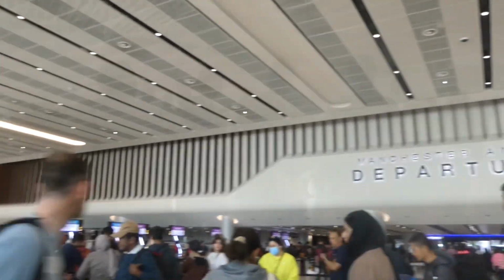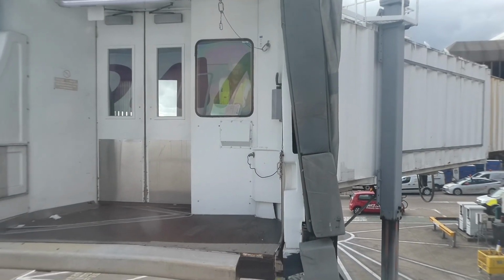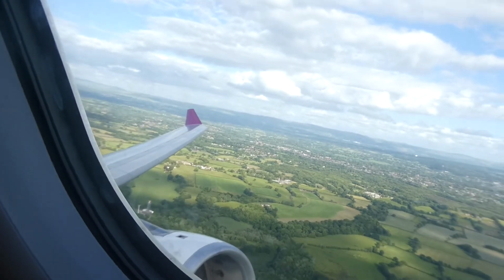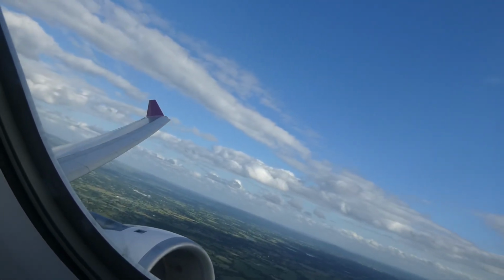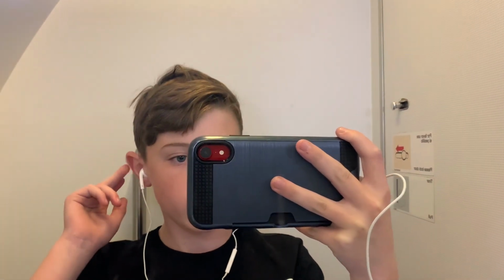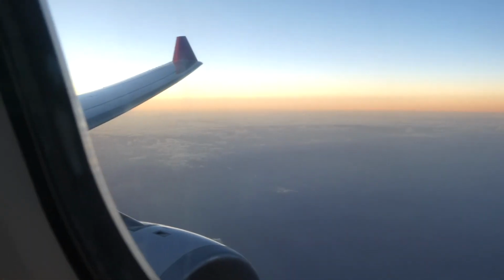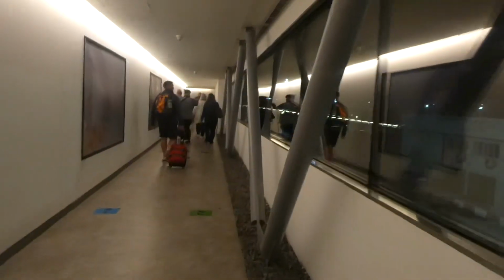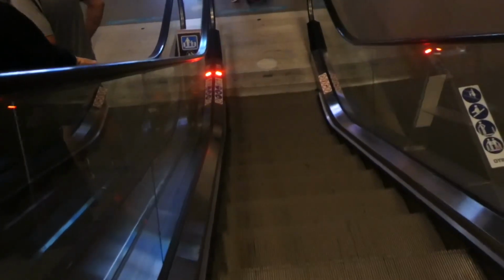*TRIP REPORT* Wamos Air A330 Operating For Jet2 | Manchester 🇬🇧 (MAN) To Dalaman,Turkey 🇹🇷 (DLM)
Hello and welcome To ManchesterAviation14 and Welcome To The Return Of flight review Friday 🌏! Join me today on my trip onboard one of the wamos air a330-200’s ✈️💺🛩.

Watch here today as I took the opertunty a very few people get … to fly on a wamos air airbus a330-200 on a RARE charter flight operating for Jet2.com and subsidiary airline Jet2Holidays as we fly down to Turkey and into Dalaman 🇹🇷🛫 Now Let me tell you how I ended up getting to fly onboard such a rare charter 🛬 My Flights and Holiday were all payed and booked through Jet2 where I was scheduled to be flying onboard on of Jet2’s A330-200’s , Up until 24 hours Before We flew Reading : Your flight will be operated on our behalf by Wamos Air. That means our usual inflight menu and Jet2shop service will not be available. Plus, due to Spanish airline regulations, you'll need to wear a face mask onboard. As a gesture, we will offer you a snack and soft drink on us. Pre-ordered meals and sandwiches will still be served. For your safety, hot drinks cannot be taken onboard. Alcohol purchased in the terminal cannot be consumed onboard. We look forward to seeing you soon.🛫

I hope you Enjoy/Enjoyed Todays Trip Report 🇹🇷🛫 If You Enjoyed Todays Video Make Sure To Like And Leave a comment and why not mabye even share it to a friend and if your feeling extra generous why not even consider subscribing to see me content like this in the future and that’s it from me for now , Have a nice day 🇬🇧🛫🇹🇷🛬

Camera : Panasonic LUMIX
Editing Software : Imove
Editing Device : IPad 2022

Check In : 0:22
Boarding : 2:11
Pushback : 3:19
Taxi : 4:52
Takeoff : 7;30
Cabin / Seat Tour : 10:25
Decent : 11:54
Landing : 12:49
Disembarking : 15:46
Dalaman Arrivals : 15:56